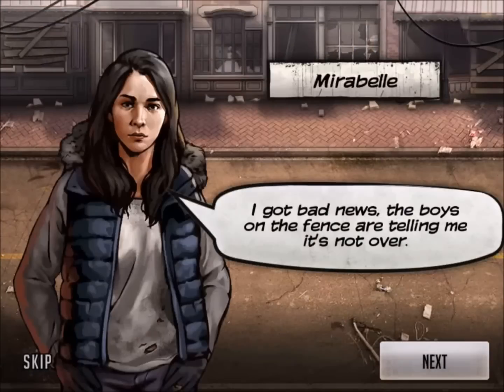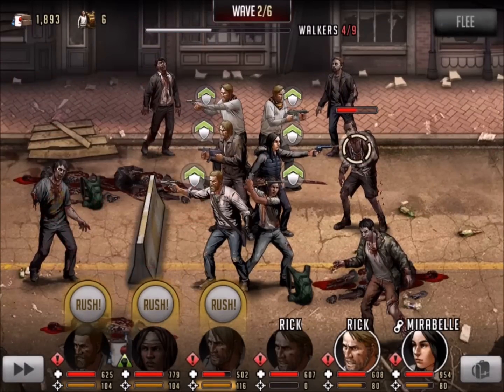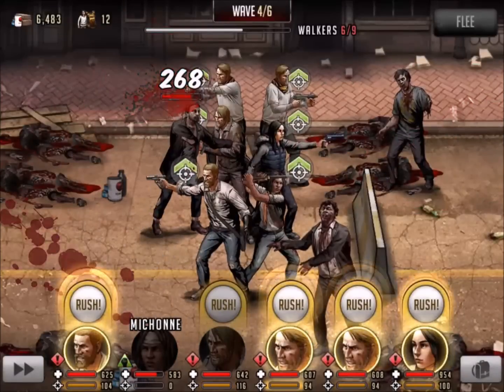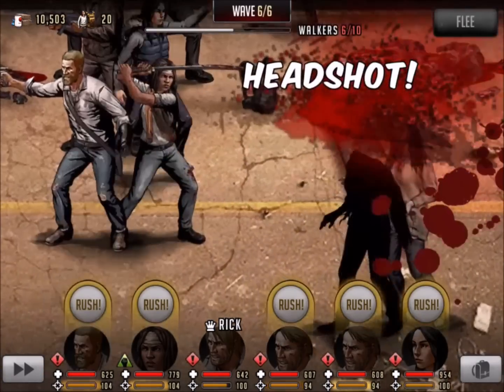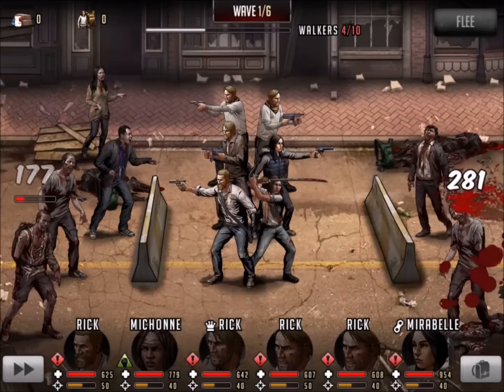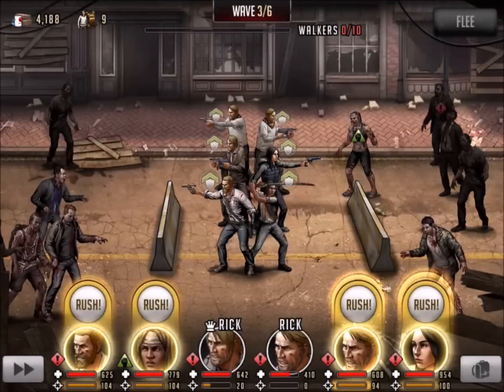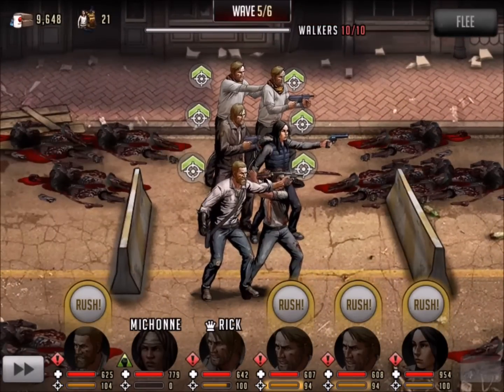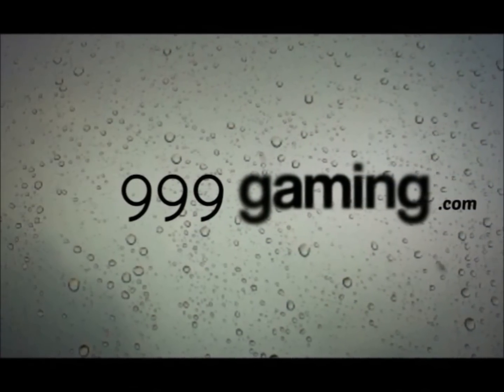Walking Dead : Road to Survival - Level 13 Small Street USA Zone - Stages 6 and 7